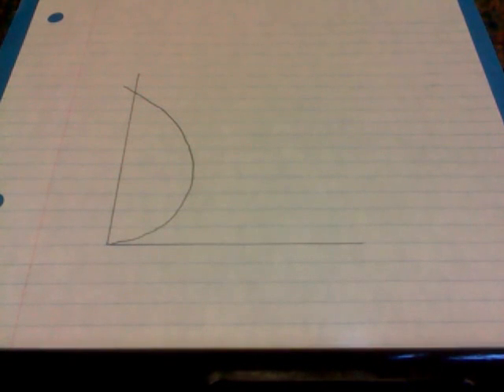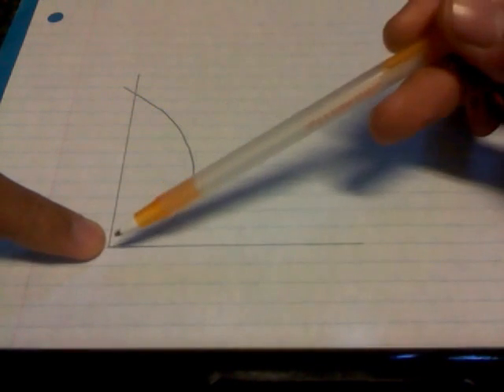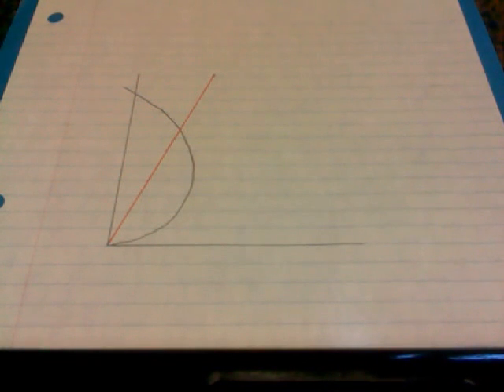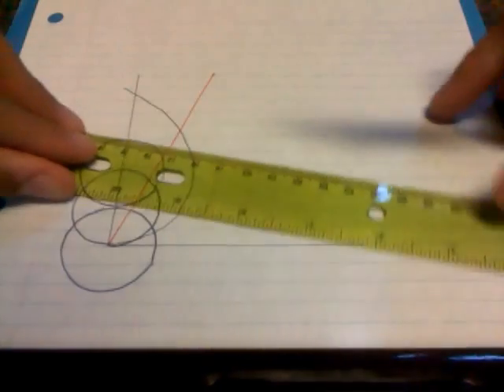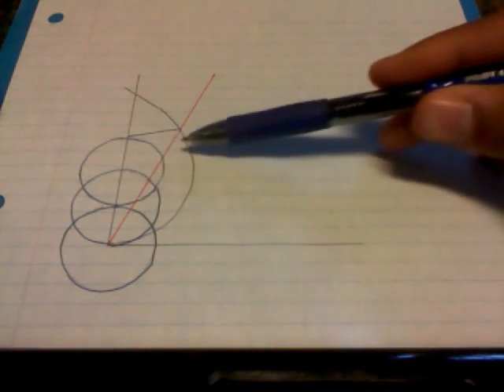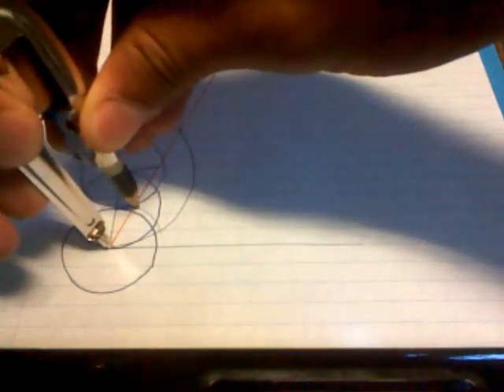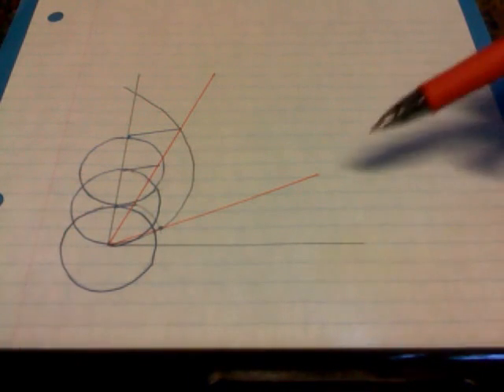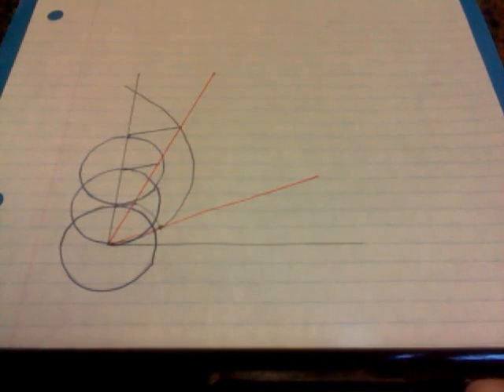Trisecting an Angle Using the Spiral of Archimedes